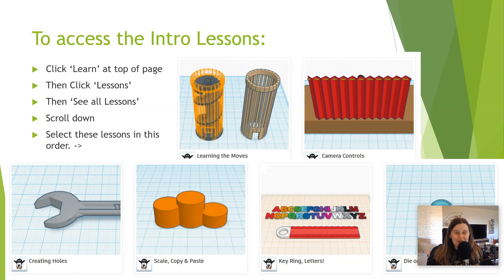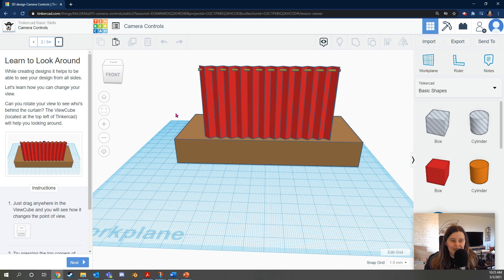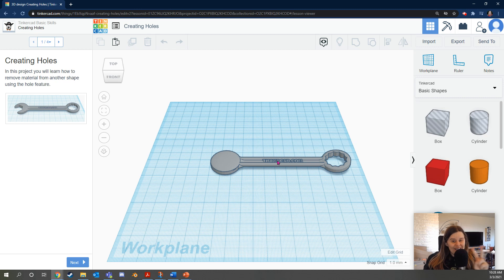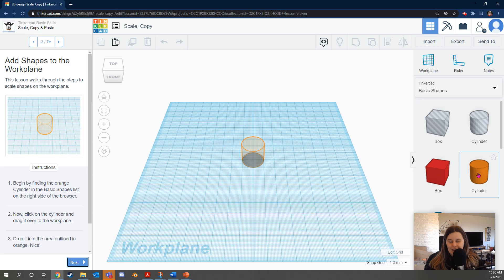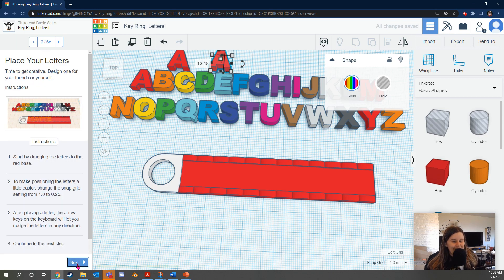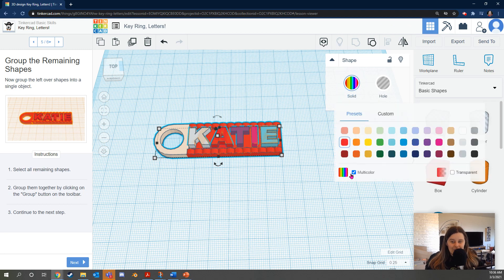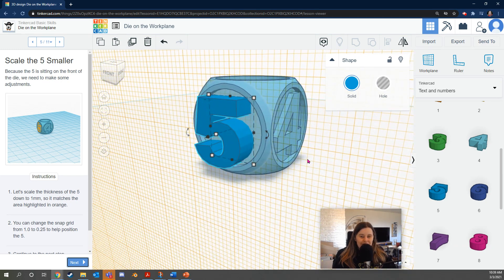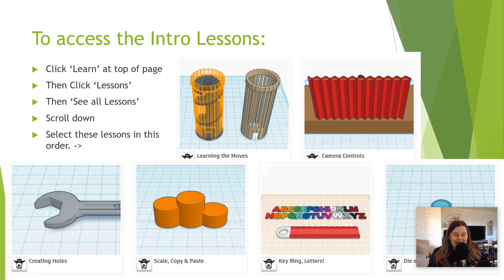Walkthrough of Intro Lessons of TinkerCAD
Learn the basics of making in TinkerCAD!  This is a perfect first video and lessons for students who are new to TinkerCAD.  Enjoy!

0:56 - Accessing the lessons
1:31 - Lesson 1: Learning the Moves
2:10 - Lesson 2: Camera Controls
5:25 - Lesson 3: Creating Holes
7:48 - Lesson 4: Scale, Copy, and Paste
10:09 - Lesson 5: Key Ring, Letters!
13:54 - Lesson 6: Die on the Workplane